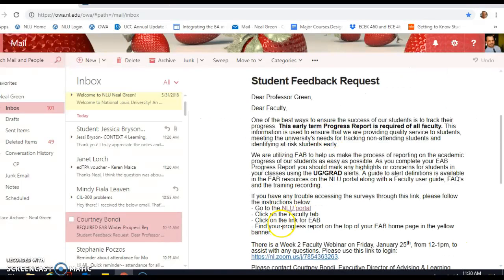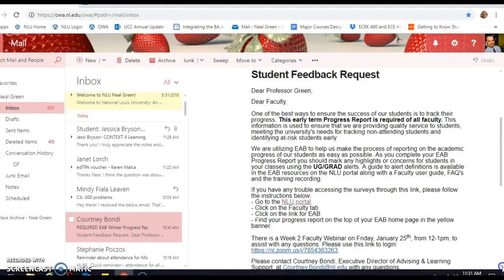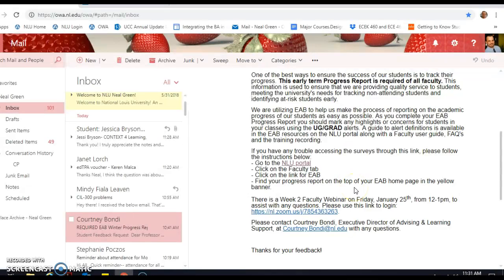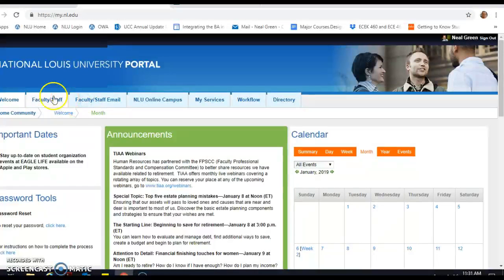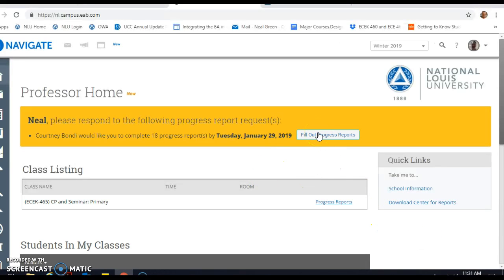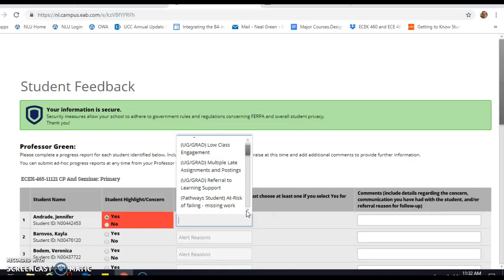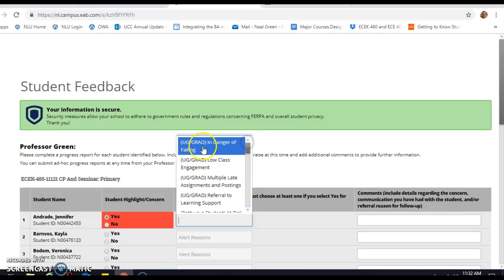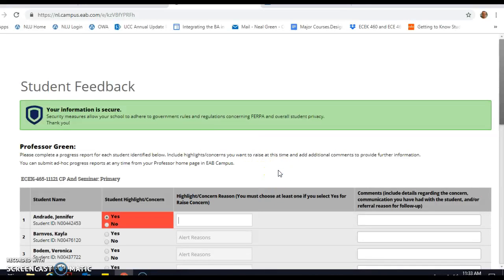Submit Your EAB Report